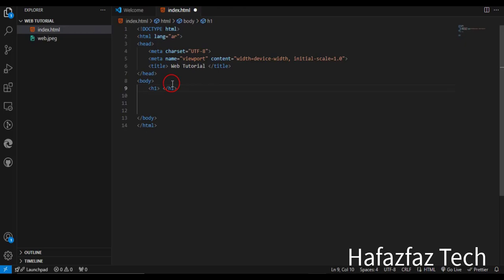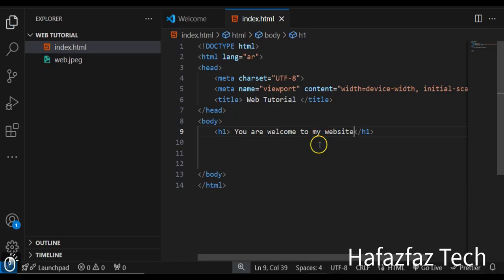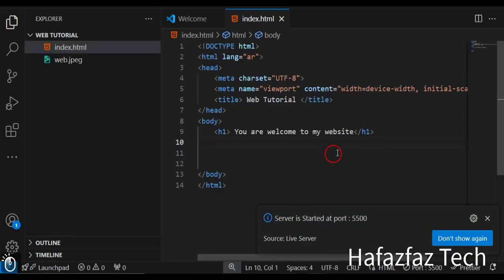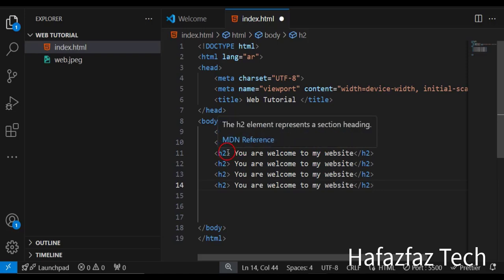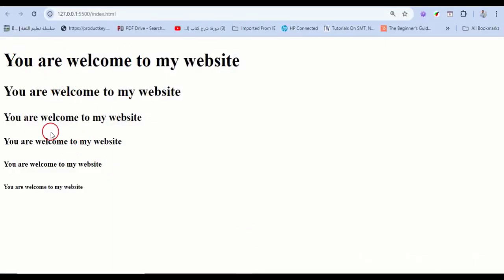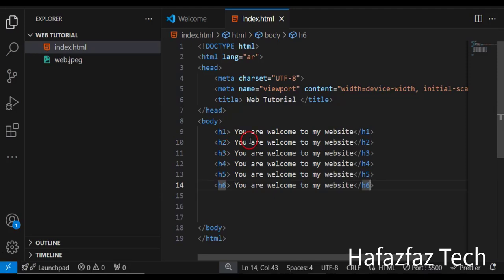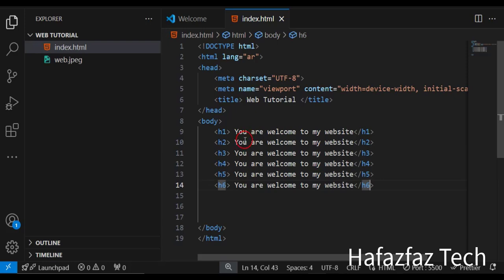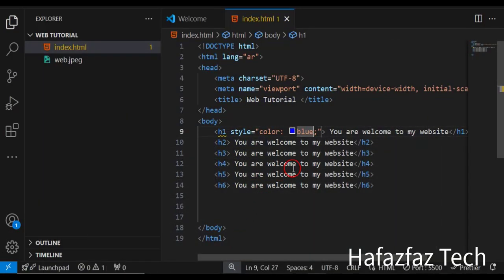HTML_Headings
Welcome to our comprehensive guide on HTML attributes! Whether you're a beginner just starting out or an experienced web developer looking to brush up on your skills, this video is for you.

Reference: w3schools
In this video, we'll cover:

This video covers essential attributes like href, src, alt, style, and more. Discover how to enhance your web pages with these powerful tools. Perfect for beginners and those looking to improve their HTML skills.